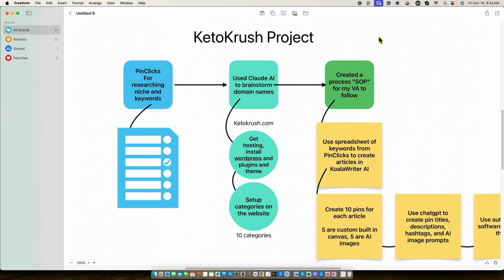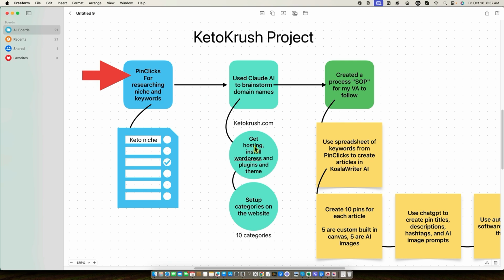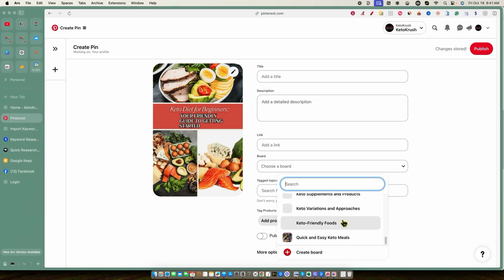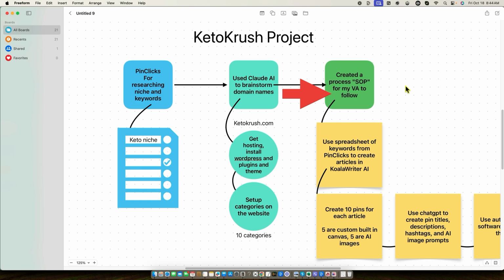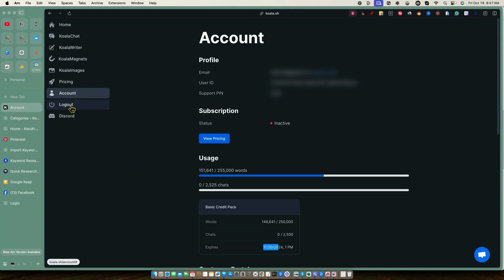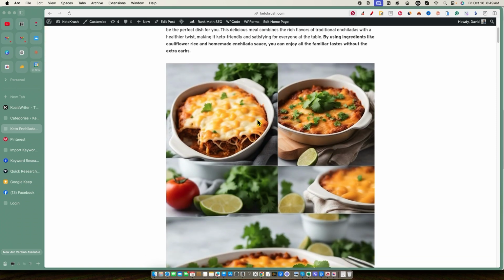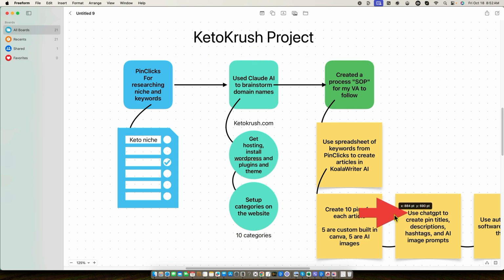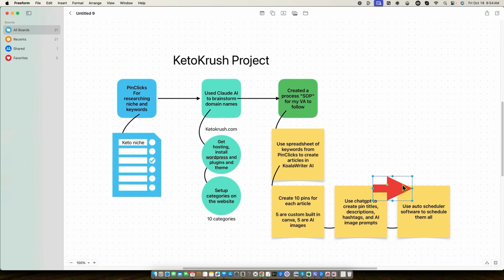Pinterest Website EXPLOSION: 36 Pins/Day Strategy Revealed!